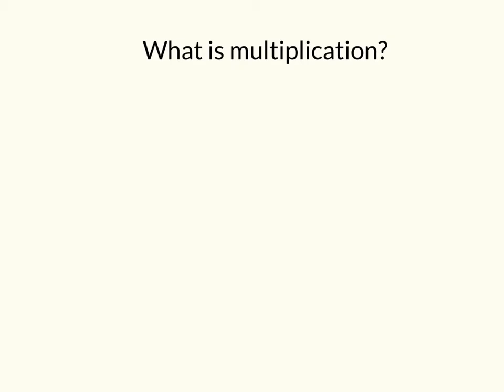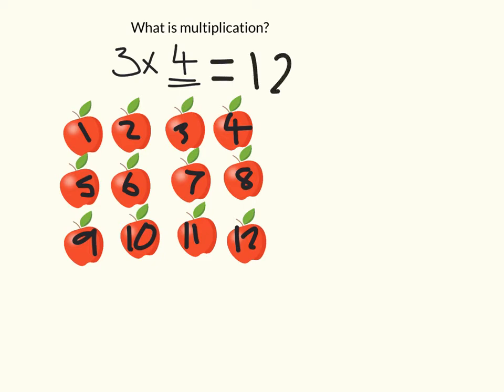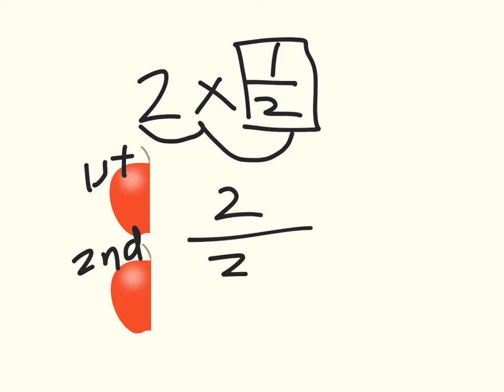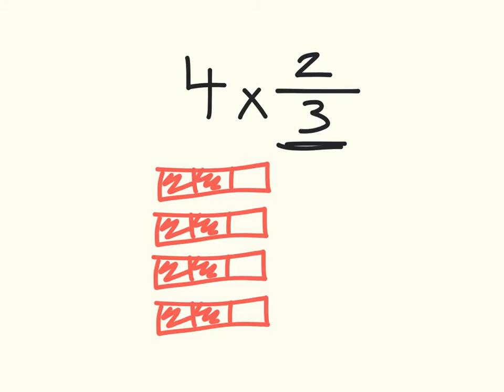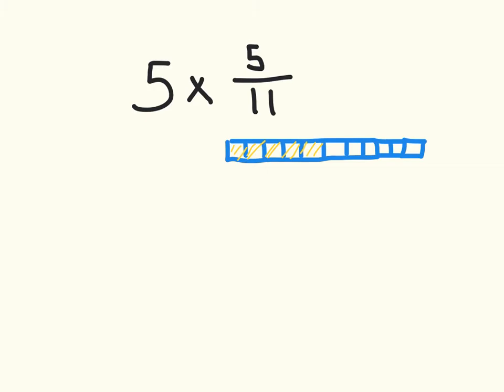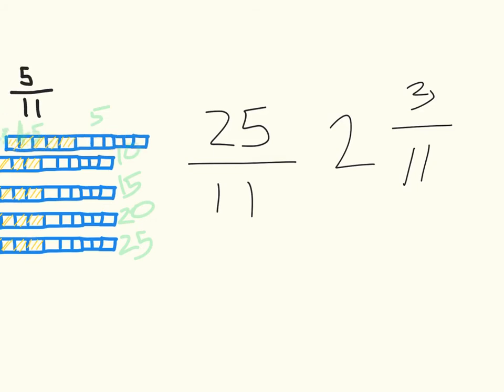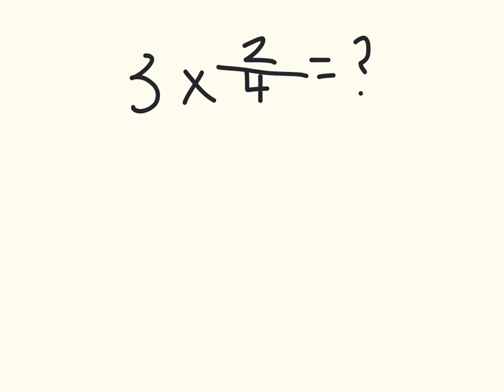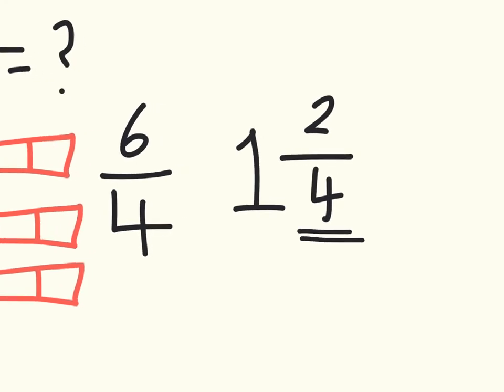Multiplication and Fractions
Explaining the basics behind multiplication and how it can apply to multiplication of a whole number with a fraction